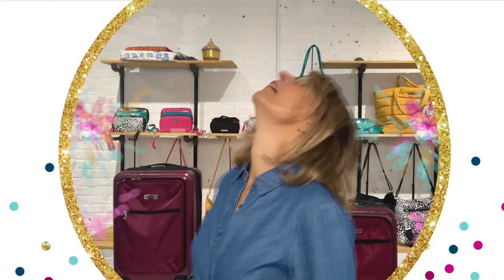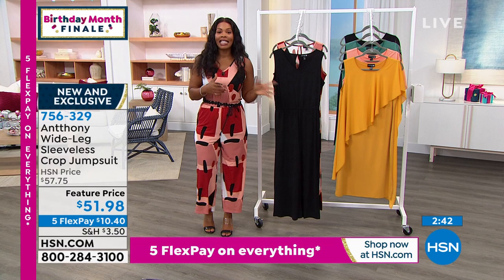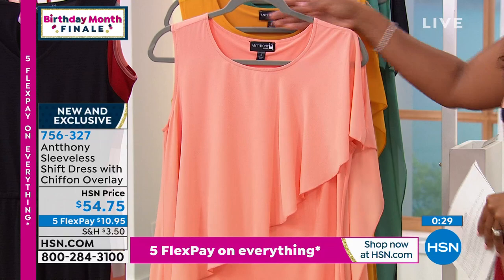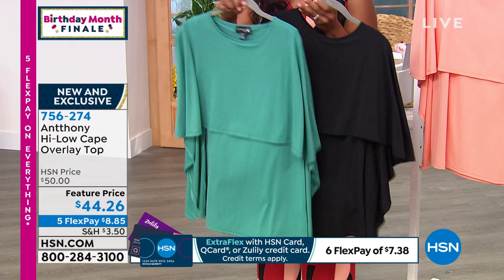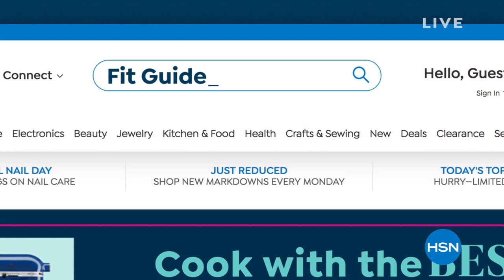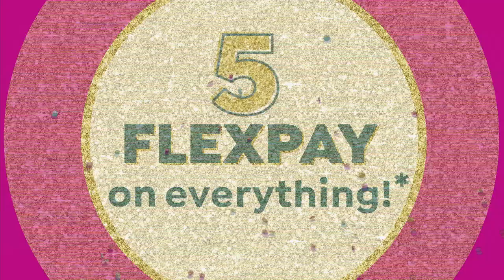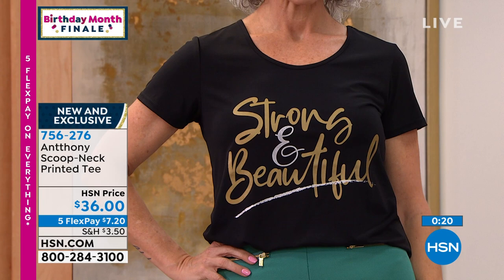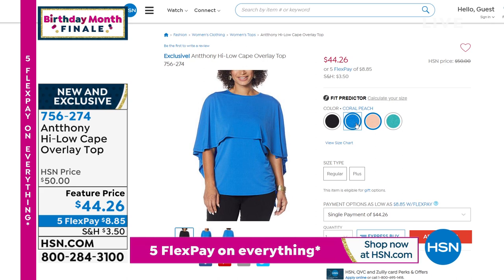HSN | Antthony Design Original Fashions Celebration 07.29.2021 - 01 PM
Discover must have beautiful contemporary fashions and accessories in easy knits and unique prints. Made with comfort in mind and offered in multiple options of color and print. These flattering fashions are designed to be worn from morning to night.